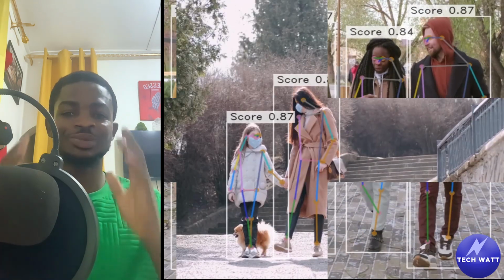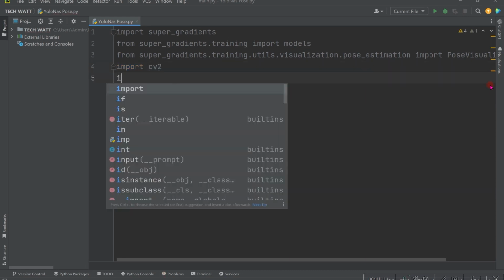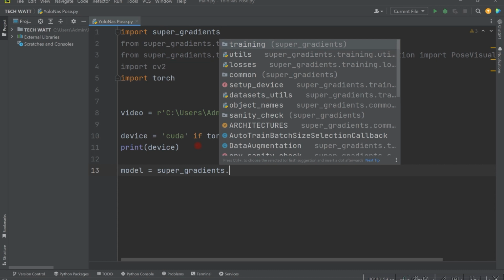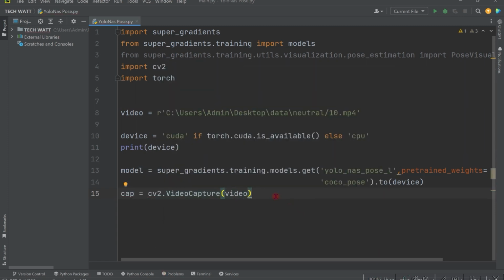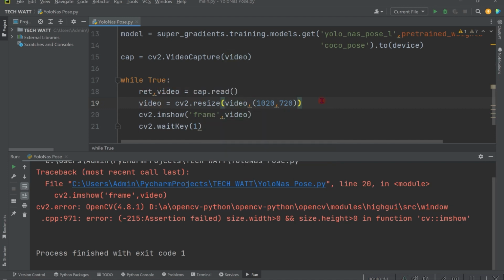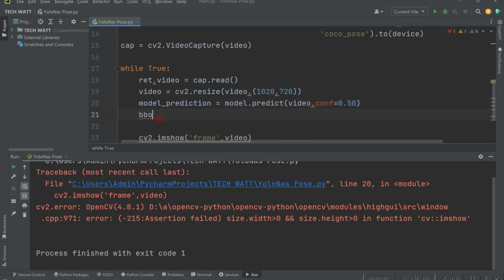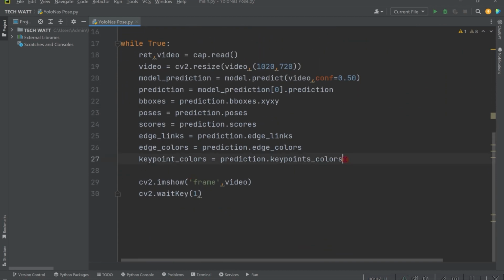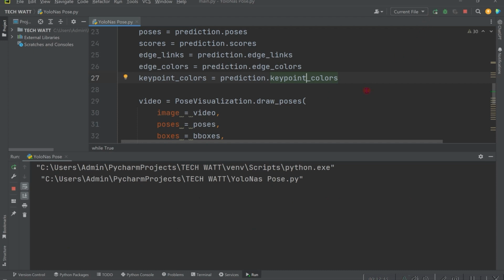Advanced YOLO-NAS Pose Detection: Beyond Inference to Feature Extraction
Dive deep into YOLO-NAS Pose Detection as we explore extracting crucial features, including bounding boxes, poses, scores, edge links, edge colors, and keypoint colors. Elevate your understanding beyond standard inference practices and unlock the full potential of YOLO-NAS for comprehensive pose analysis.